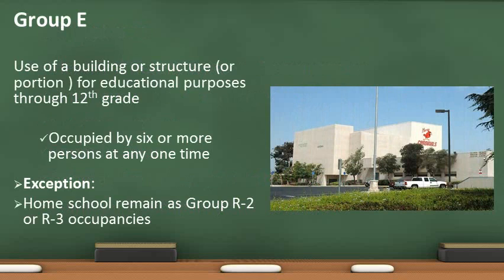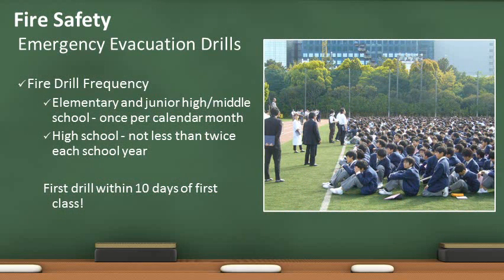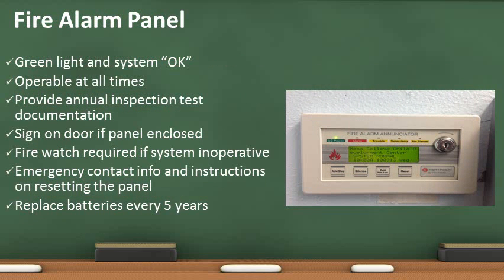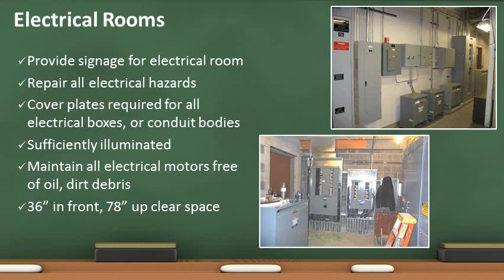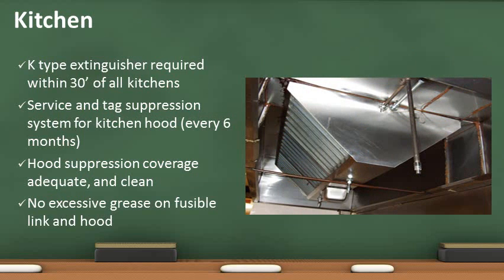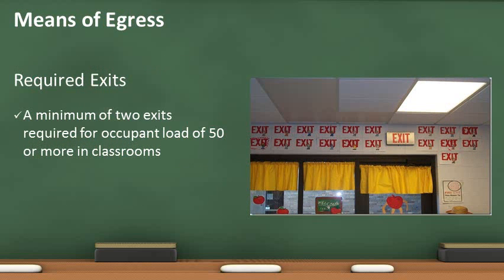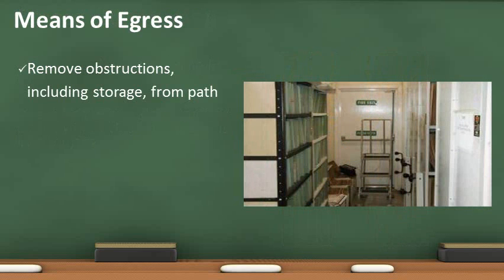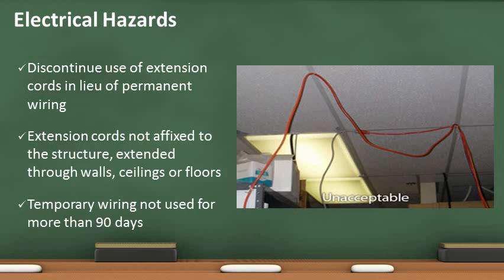Group E Inspections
Requirements and codes governing educational facilities.